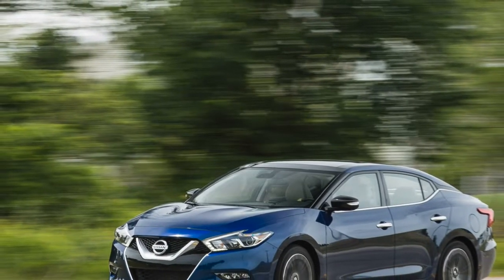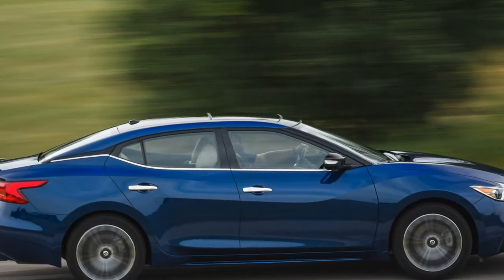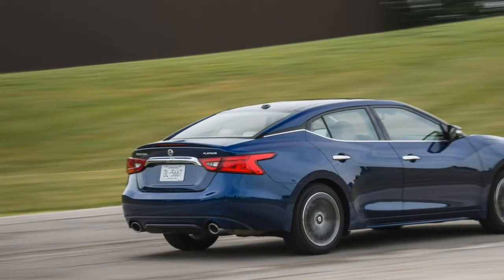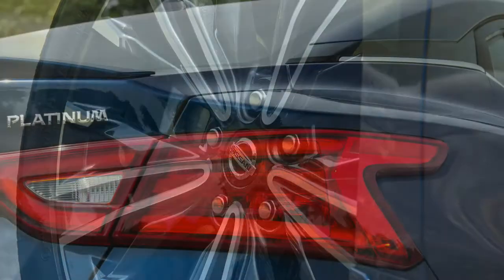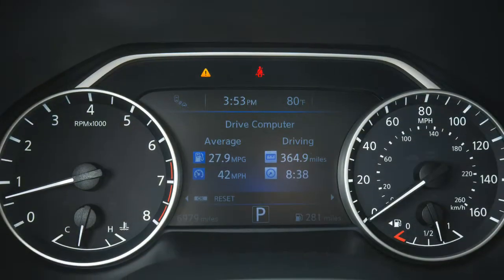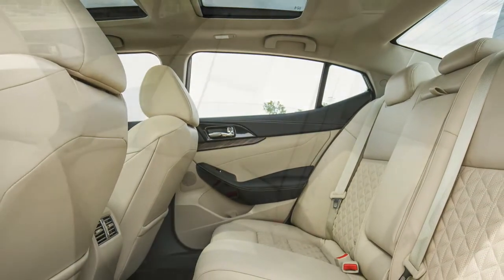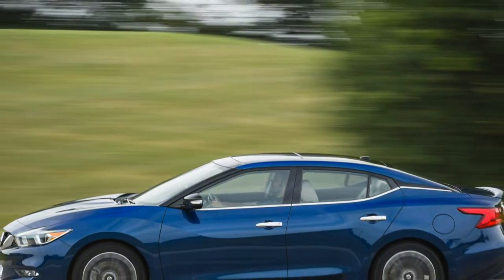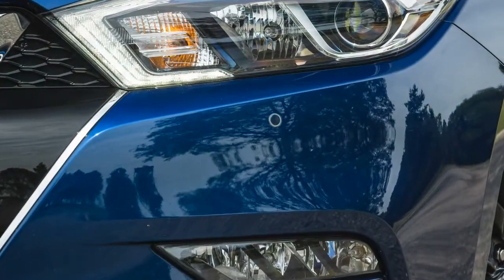Nissan Maxima 2017 Car Review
The Nissan Maxima can be a luxury, full-size car (previously mid-size) manufactured by Nissan and sold primarily in North America, the Middle East, and China.

 Making its sales debut almost 30 years ago for the 1982 model year because Datsun Maxima, it replaced the previous Datsun 810. The name "Maxima" goes back to 1980 for that 1981 model year once the upscale 810 sold since the "810 Maxima" in North America. Like the 810, early versions on the Maxima had their origins inside Datsun/Nissan Bluebird. The Datsun brand was phased out for Nissan in 1983 for that 1984 model year, thus becoming the Nissan Maxima.